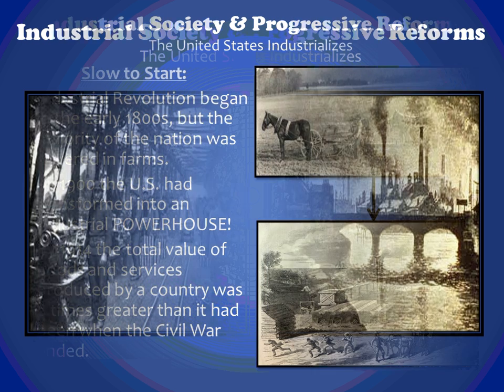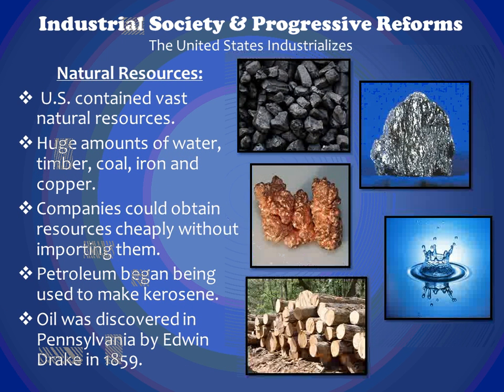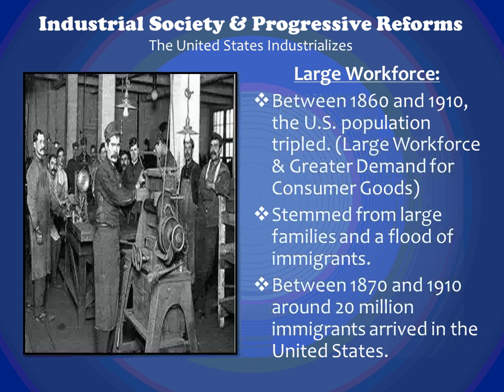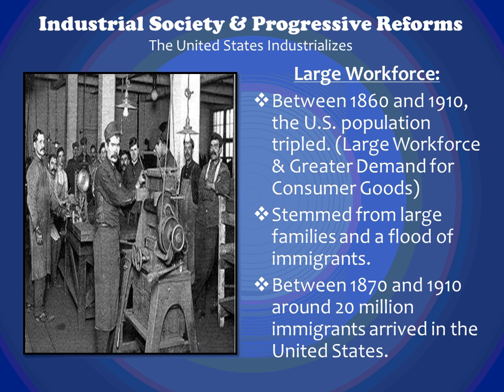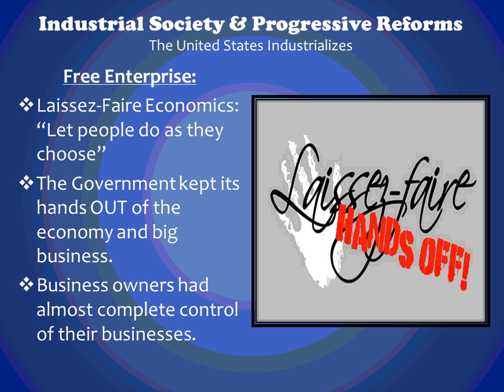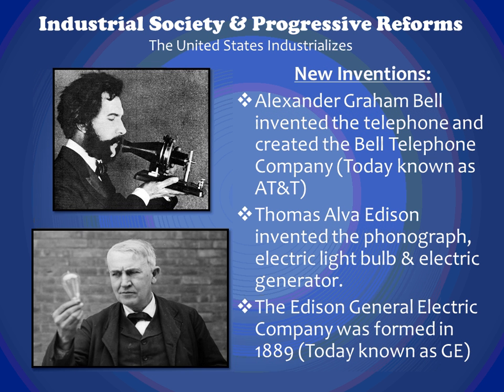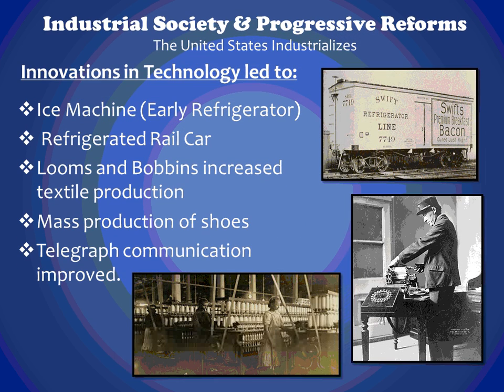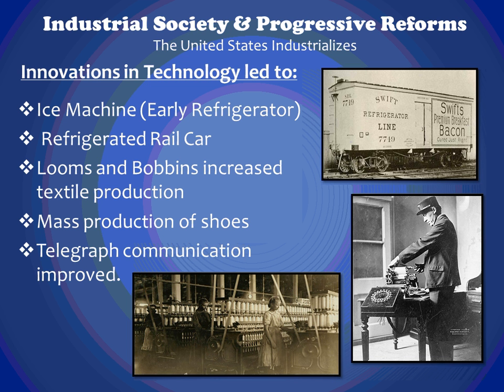The United States Industrializes